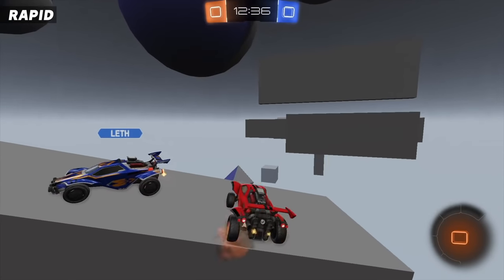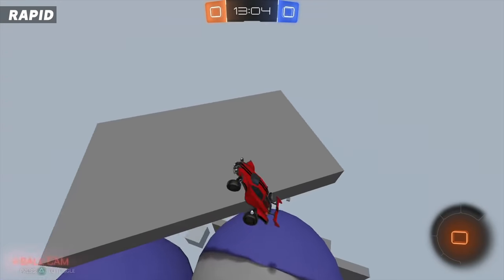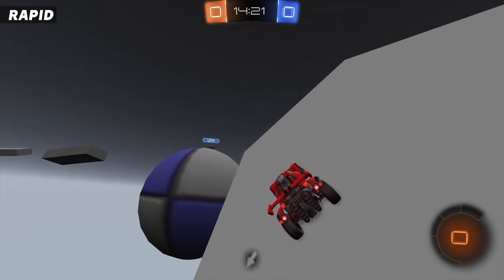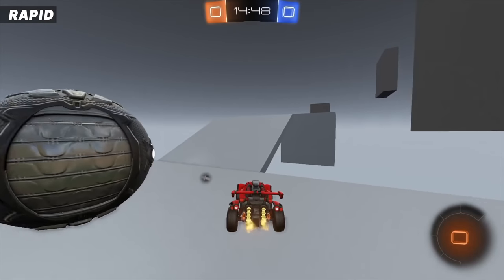THIS NEW PARKOUR MADE A PRO QUIT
Camera Settings:
FOV: 110
Distance: 270
Height: 110
Angle: -4
Stiffness: 1